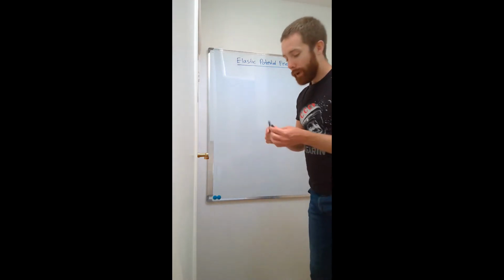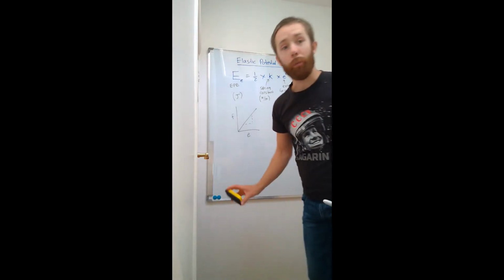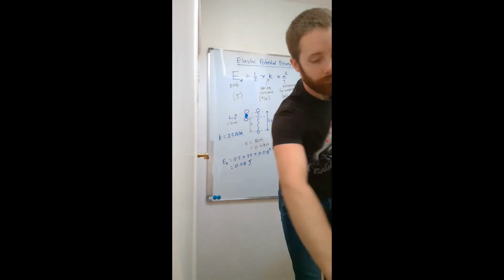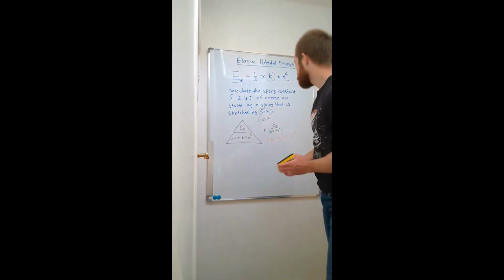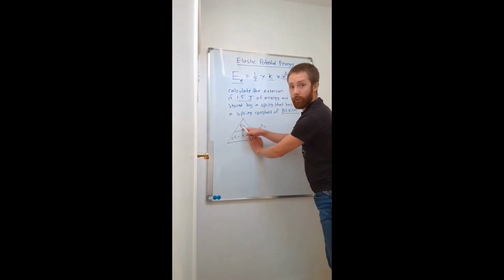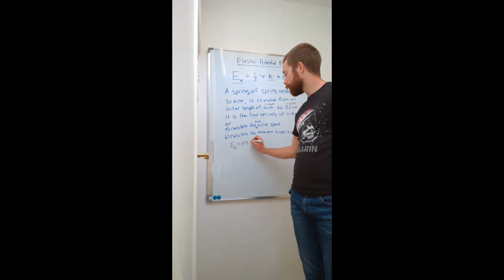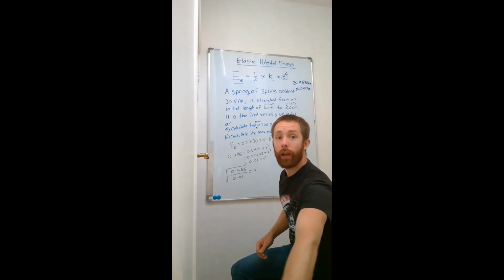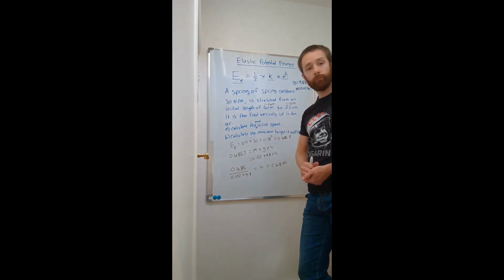Elastic potential energy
An introduction to elastic potential energy calculations including worked examples where EPE is converted into kinetic or gravitational potential energy.